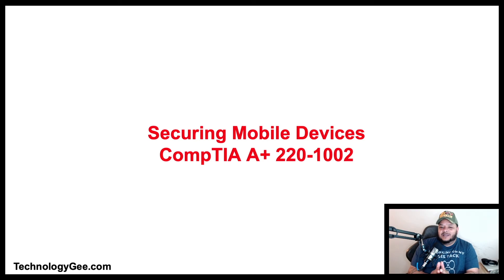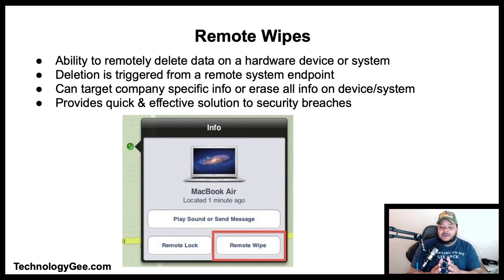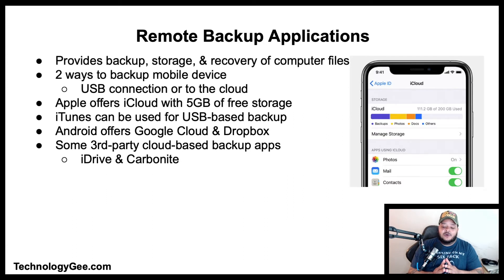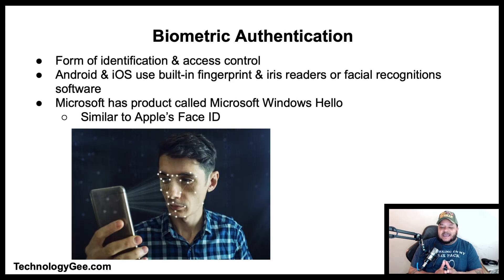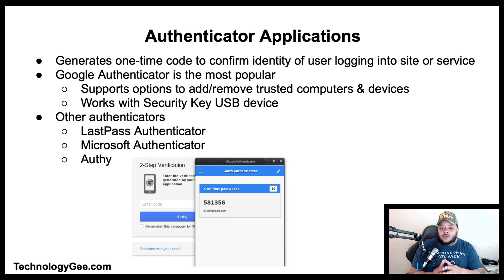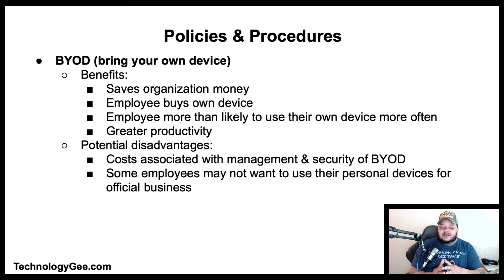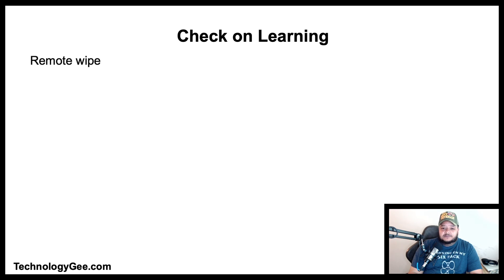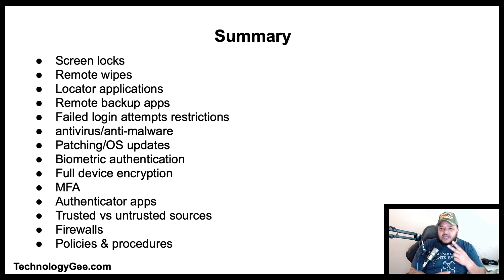Securing Mobile Devices | CompTIA A+ 220-1002 | 2.8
In this video you will learn about screen locks, remote wipes, locator applications, remote backup applications, failed login attempts restrictions, antivirus/anti-malware, patching/OS updates, biometric authentication, full device encryption, multi-factor authentication, authenticator applications, trusted sources vs. untrusted sources, firewalls, & policies and procedures.